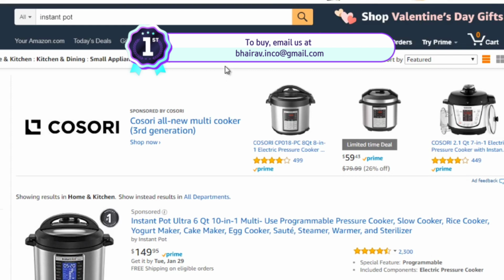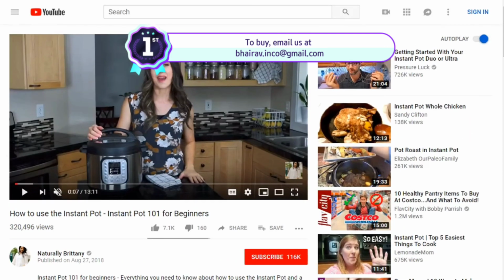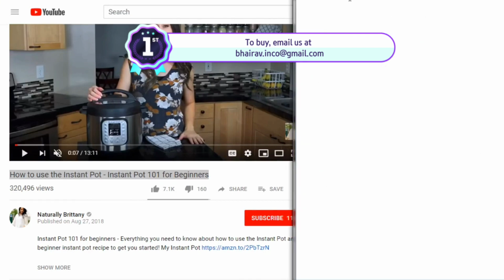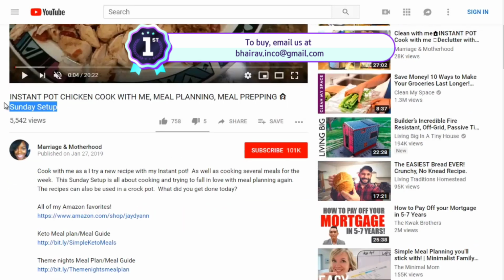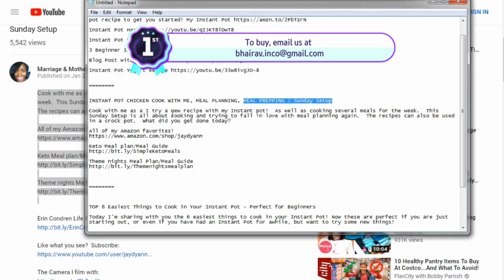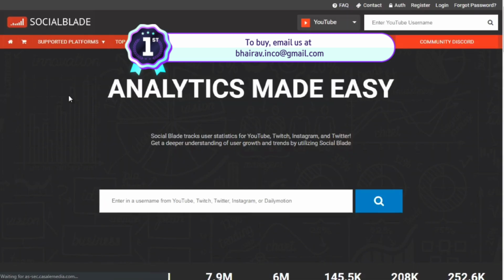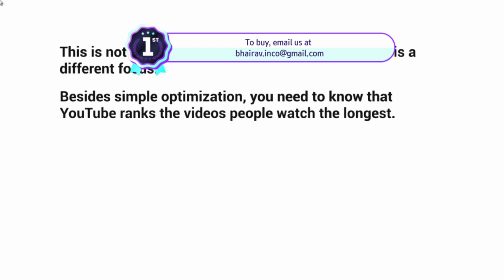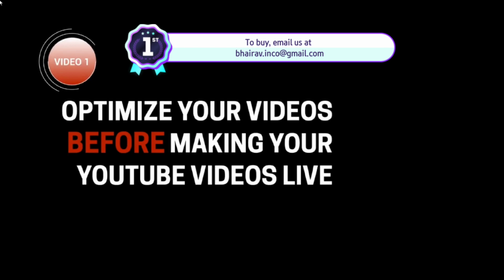Watch this video for making your channel successful thru youtube courses.